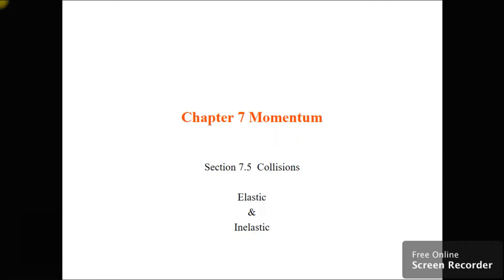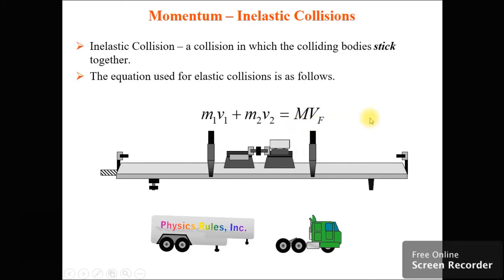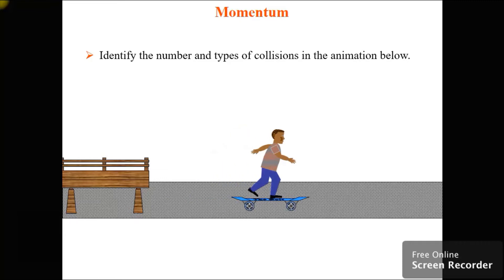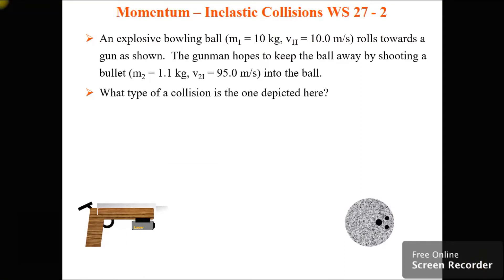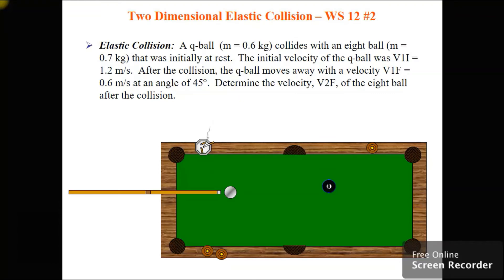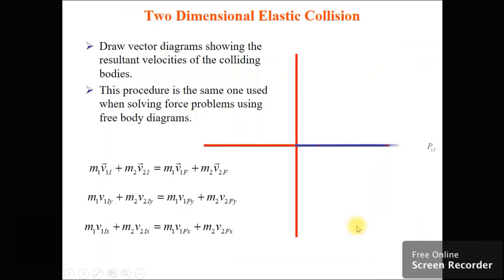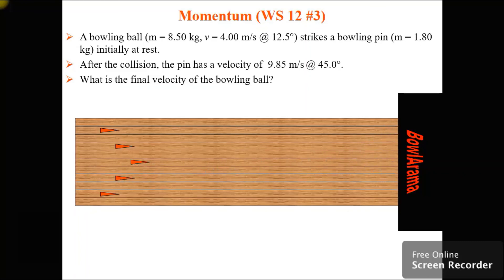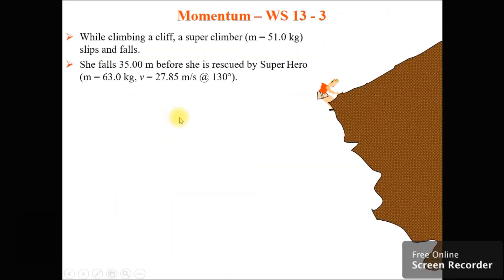7 5 Momentum Collisions